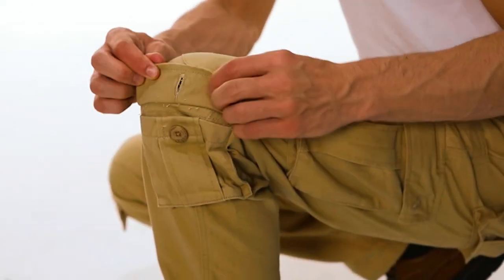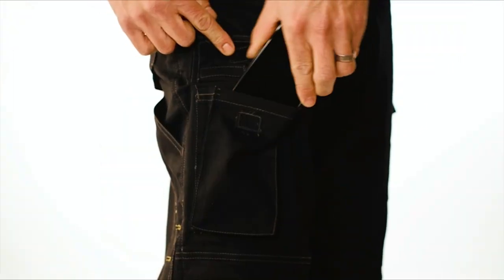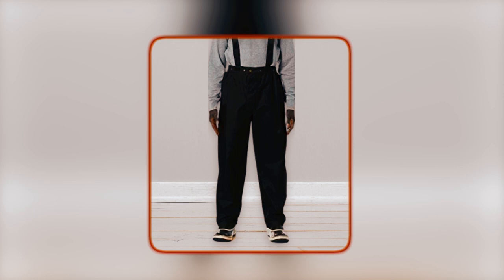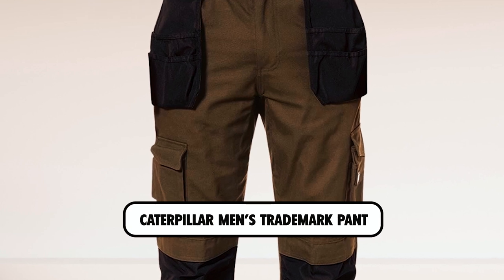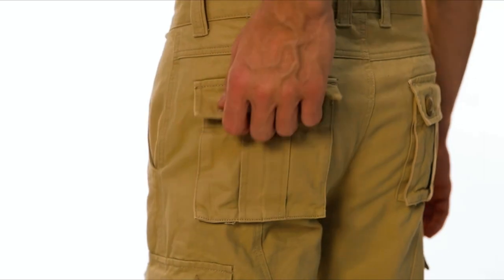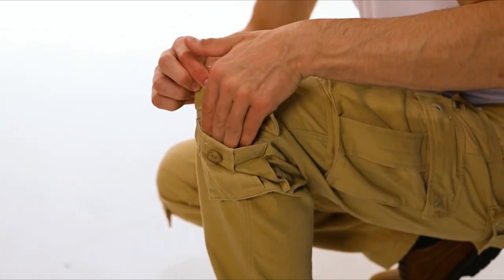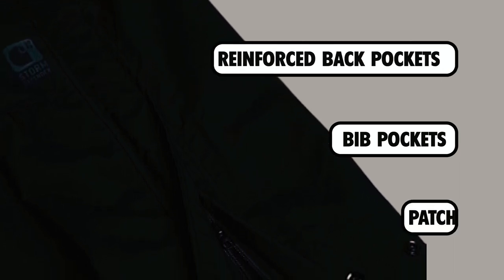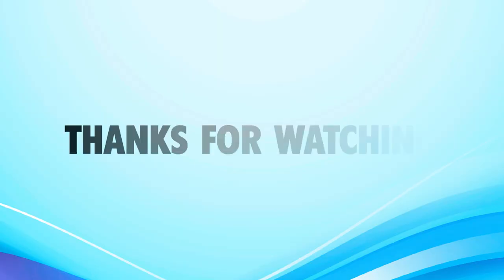Don't buy an Electrician Work Pants until you see This! [Top 5 Best Work Pants for Electrician 2024]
In this work pant for electricians review video; we will show you 5 top rated work pant for electricians to buy in 2024.We made this list based on our personal opinion based on their price, quality, durability, brand reputation, user feedback and other related issues.

➜Links to the best work pant for electricians we listed in this video:
00:00 - INTRO

►Products LINKS◄
00:13➜1.CATERPILLAR MEN'S H 2O DEFENDER
01:09➜2.VIKING MEN'S JOURNEYMAN 420 DENIER
02:07➜3.CATERPILLAR MEN'S TRADEMARK PANT
03:03➜4.AKARMY MEN'S CASUAL
03:54➜5.CARHARTT MEN'S SHORELINE

04:54 - OUTRO
► ABOUT THIS VIDEO ◄
Hello everyone!

Today we’re going to represent the top 5 Best Work Pants For Electricians to buy this year. You can find timestamps and links to all of the products mentioned in this video in the description below.

That’s the end of the video. We hope our Best electrician Work Pant reviews will help you to make the best choice.